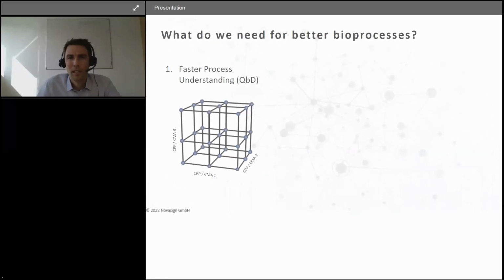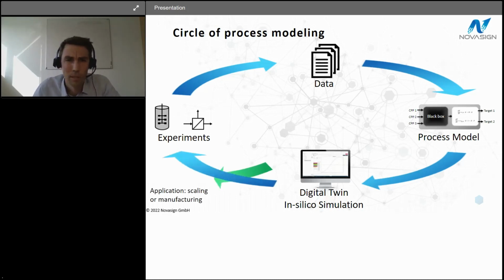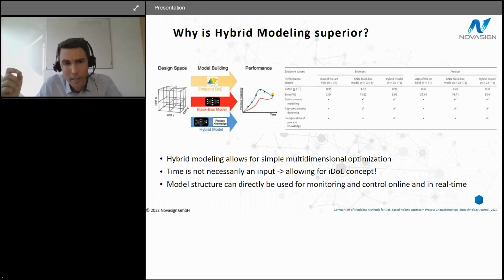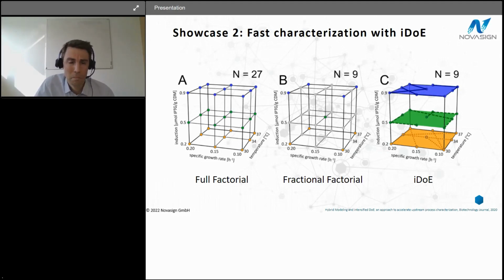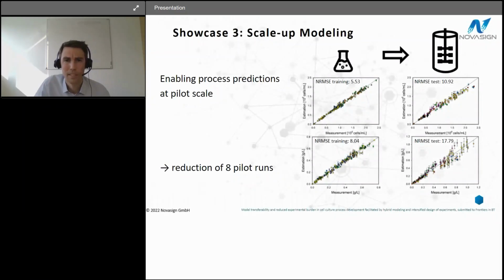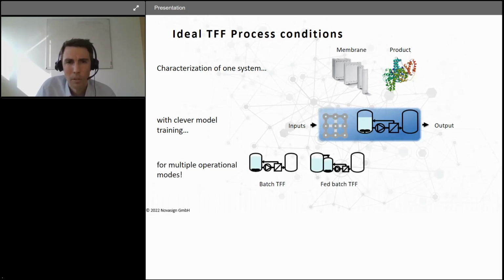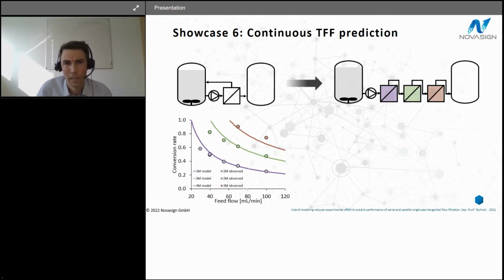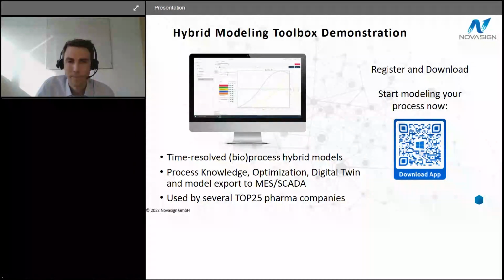From Experiments, Data, Hybrid Models, and Digital Twins. Several Up- and Downstream Success...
Presented By: Mark Dürkop, PhD

Speaker Biography: With more than 10 years of experience, Mark is a passionate expert in the field of biopharmaceutical process development. He worked together with several Top25 Pharma companies in different projects targeting their needs in process development and understanding...

Webinar: From Experiments, Data, Hybrid Models, and Digital Twins. Several Up- and Downstream Success Stories Highlighting the Benefits of Using Advanced Process Modeling...

Webinar Abstract: The application of modeling tools to better understand and control bioprocess development and manufacturing has become a hot topic within the last few years. However, what do we actually need? Is it just about data and powerful modeling algorithms, or is there more to consider to accurately describe a process and transfer the knowledge and model structure from early-stage development until manufacturing?

Earn PACE Credits:
1. Make sure you’re a registered member of Labroots
2. Watch the webinar on YouTube or on the Labroots